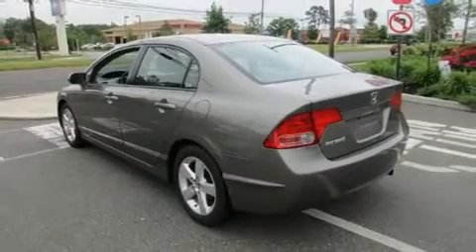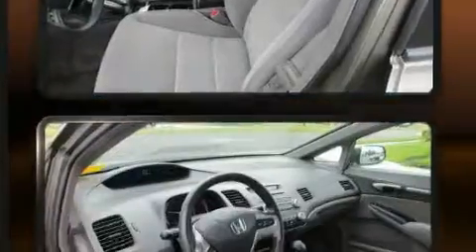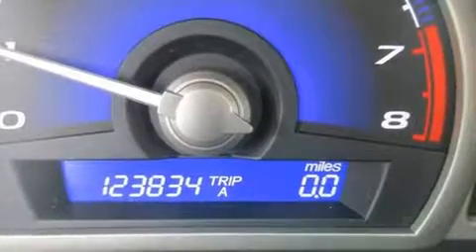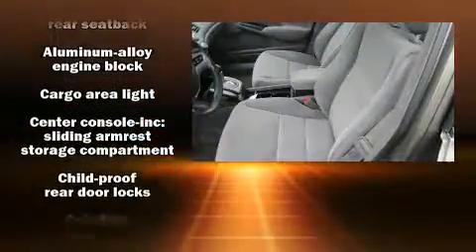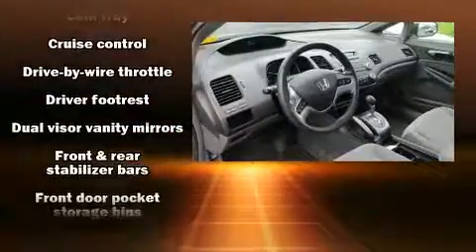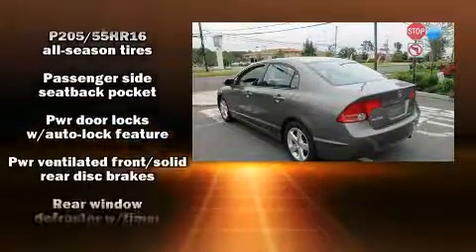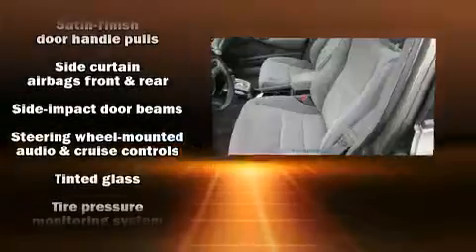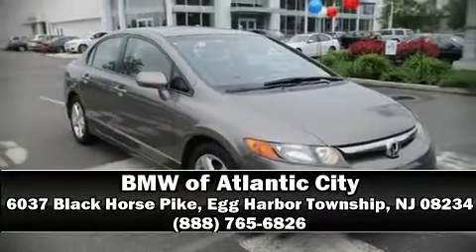2008 Honda Civic EX in Egg Harbor Township, NJ 08234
Come test drive this 2008 Honda Civic This 4 door, 5 passenger sedan provides exceptional value! It features a front-wheel-drive platform, an automatic transmission, and a 1.8 liter 4 cylinder engine. Top features include front bucket seats, variably intermittent wipers, an outside temperature display, tilt steering wheel, power windows, remote keyless entry, cruise control, and the power moon roof opens up the cabin to the natural environment. Honda ensures the safety and security of its passengers with equipment such as: dual front impact airbags with occupant sensing airbag, head curtain airbags, anti-whiplash front head restraints, ignition disabling, and 4 wheel disc brakes with ABS. This car was designed with safety in mind, allowing you to drive with even greater assurance. Our sales staff will help you find the vehicle that you've been searching for. We'd be happy to answer any questions that you may have. Please don't hesitate to give us a call.